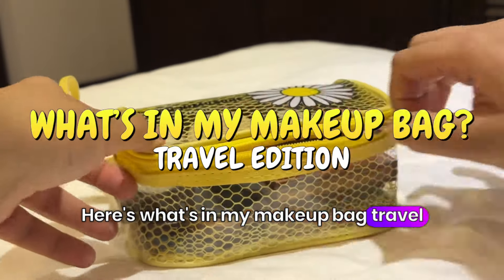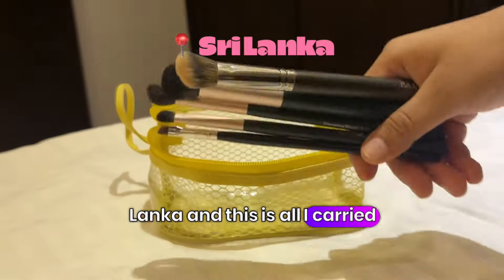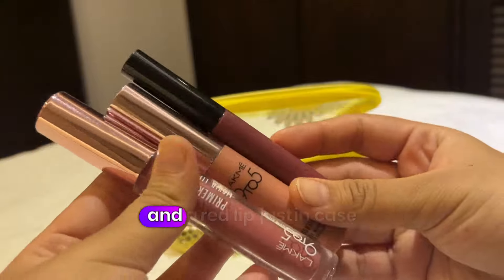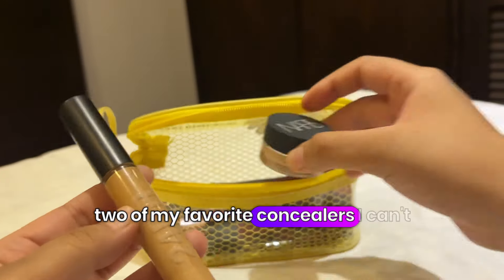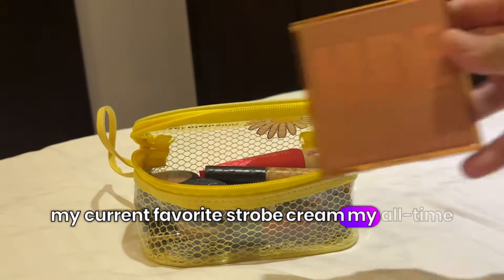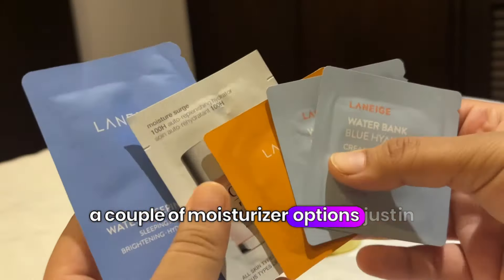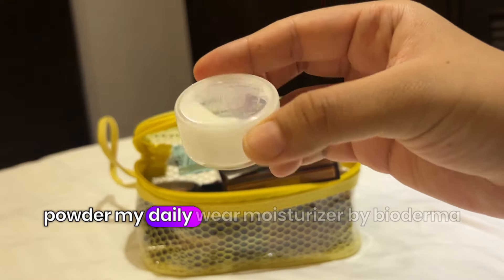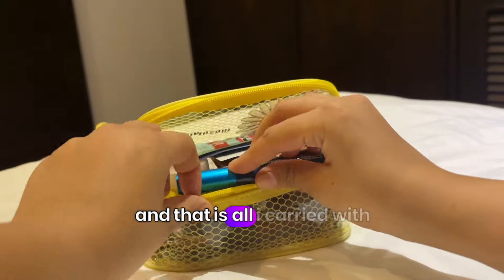What’s in my Travel Makeup bag?